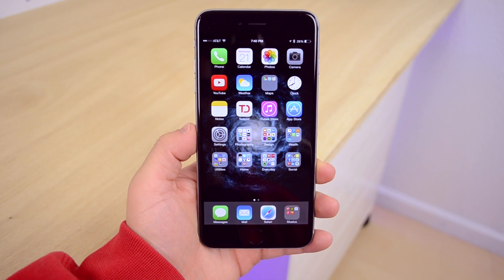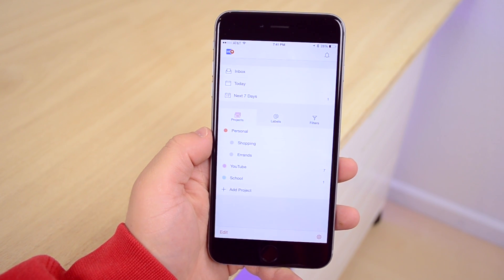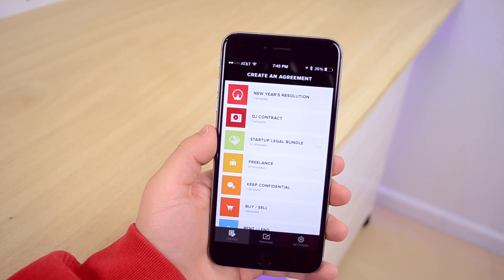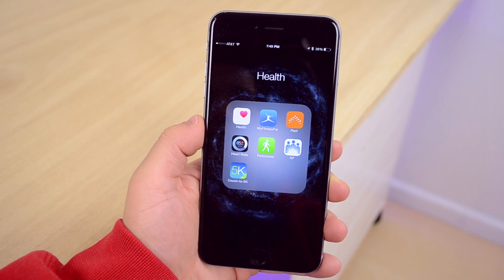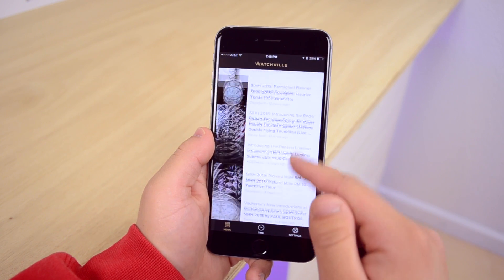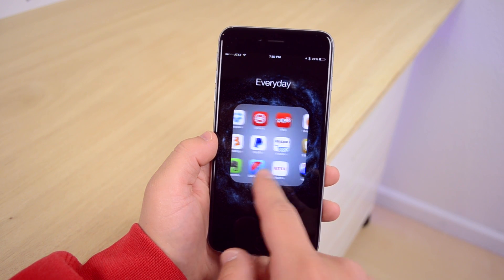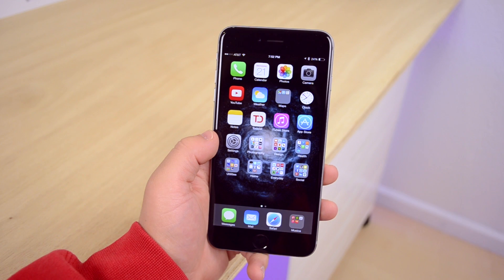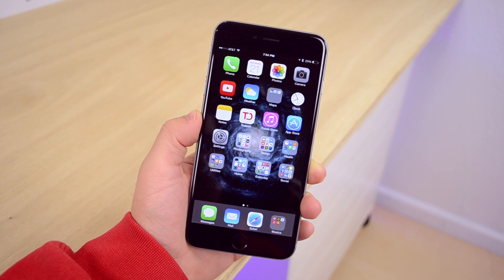What's on my iPhone! (2015)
This is what is on my phone for the beginning of 2015!

SOCIAL